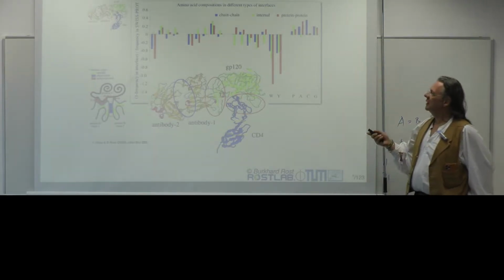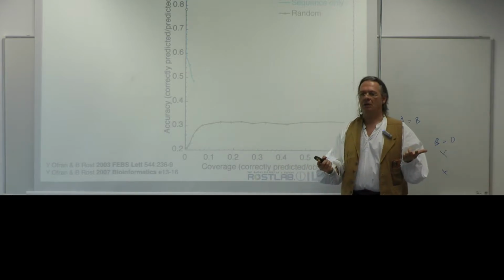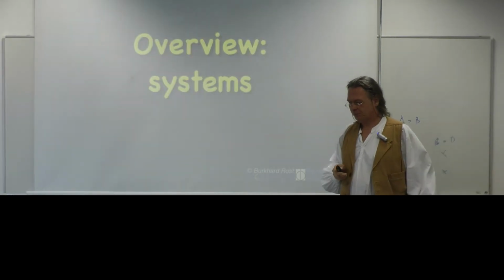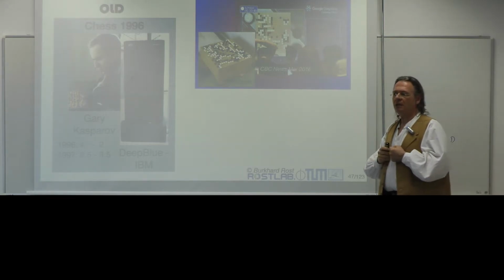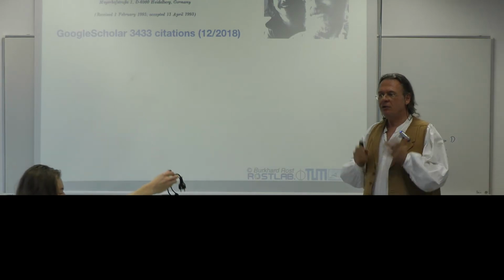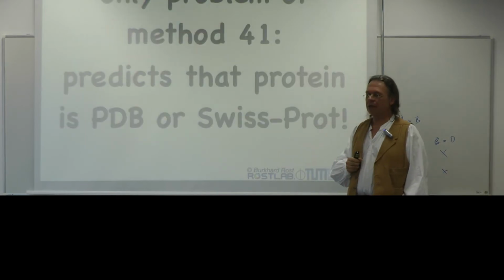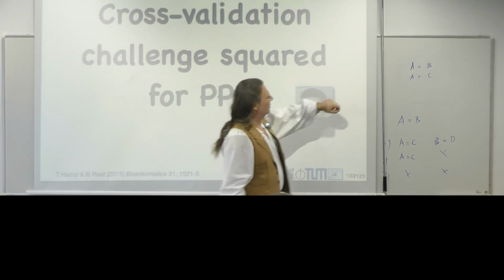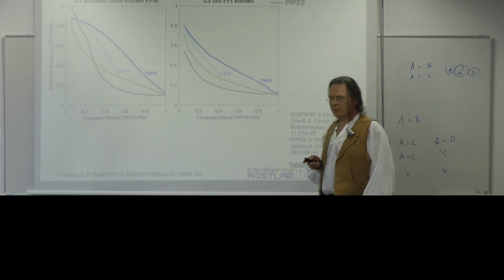Protein Prediction 2 for Bioinformaticians – Lecture 10, Protein Protein Interaction Pairs